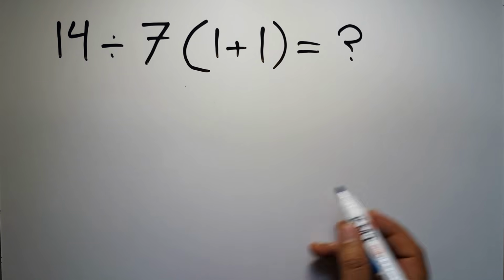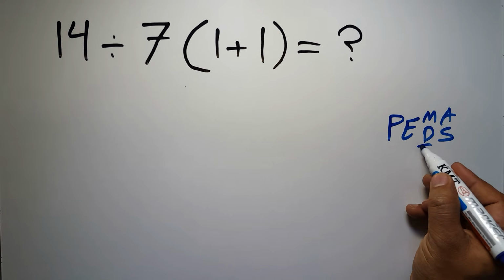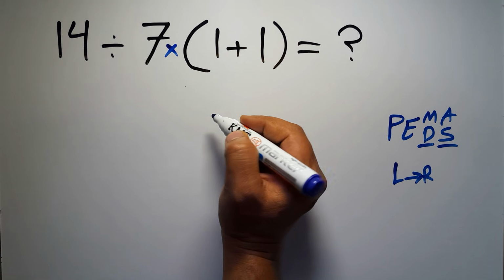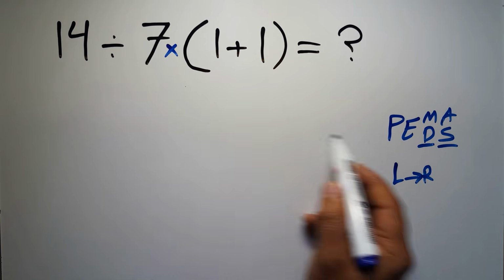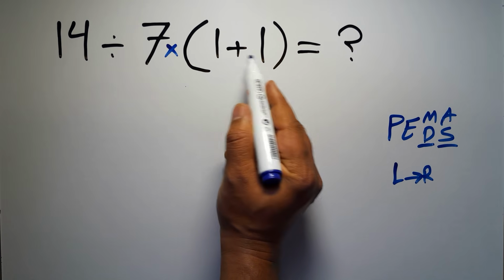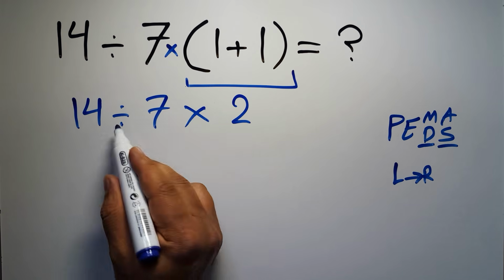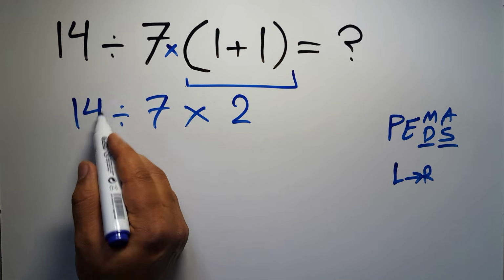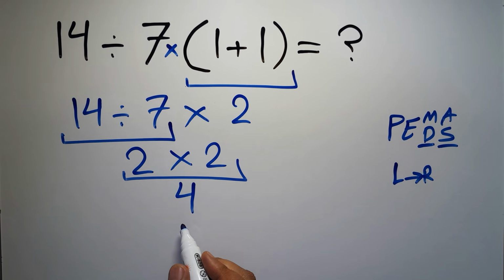This Math Trick Will Blow Your Mind!